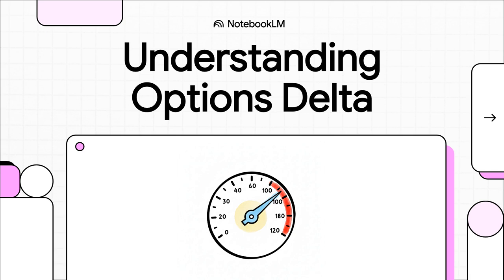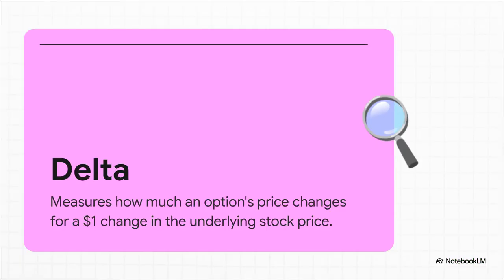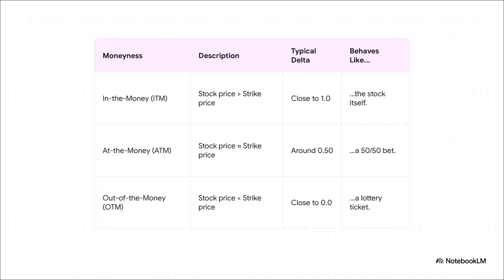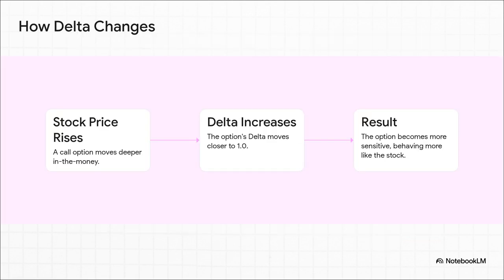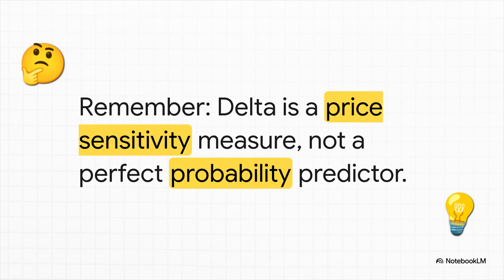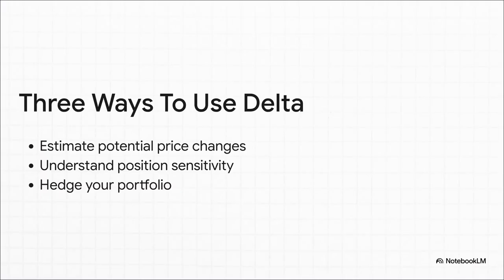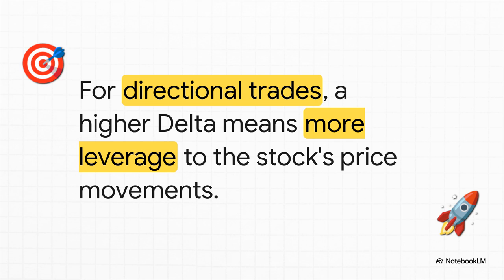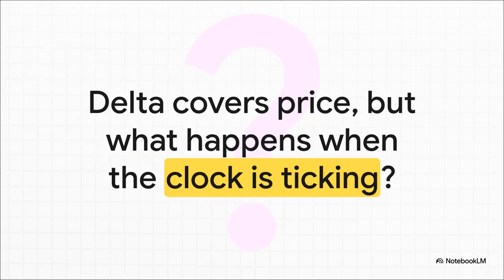Understanding Options Delta